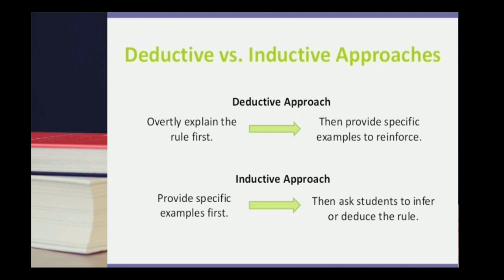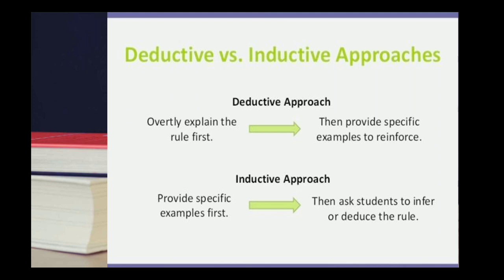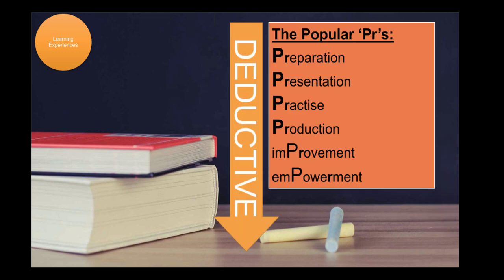Lesson Planning Part 4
Choosing the right methodology for teaching a particular concept is extremely important. The experiences that learners are provided with in the classroom enable them to use the deductive and inductive reasoning in practical life.